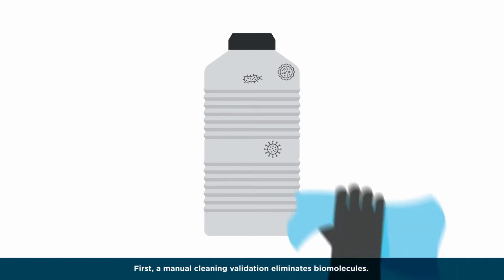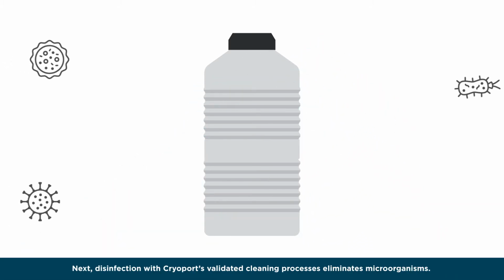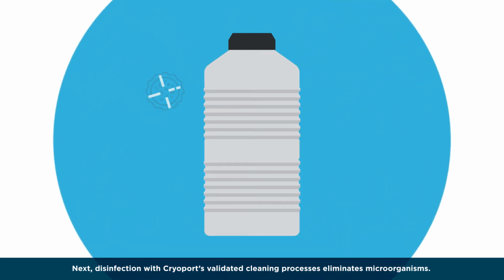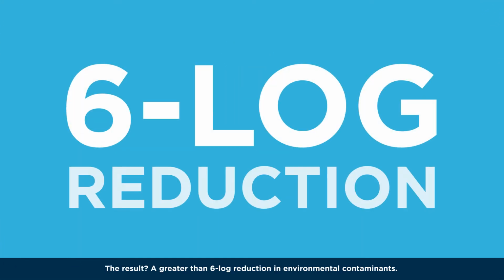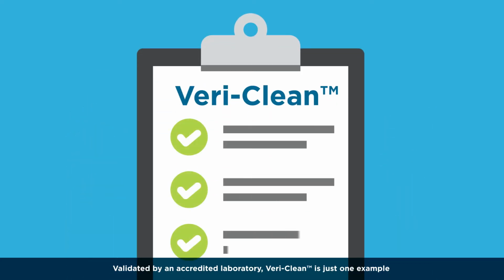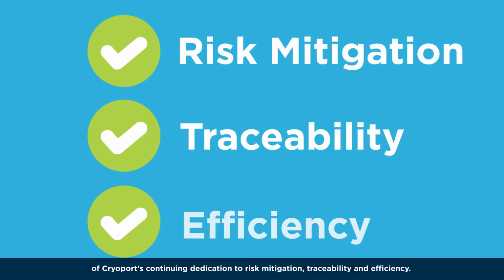Supporting Animal Health: Cryoport Veri-Clean®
Cryoport provides temperature-controlled transportation for the animal health industry. We are proud to introduce Veri-Clean®, the life science logistics industry's first validated cleaning and disinfection process. Veri-Clean® sanitizes our shippers and stainless steel accessories, with a guaranteed 99.9999% reduction in external contaminants.